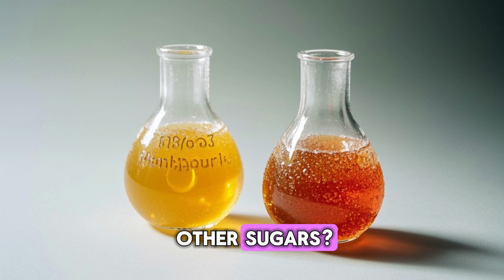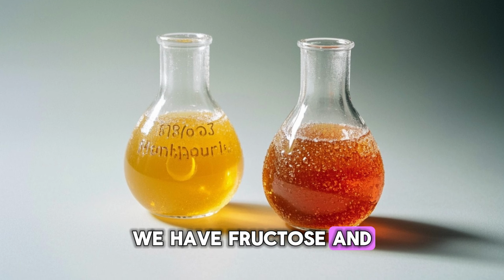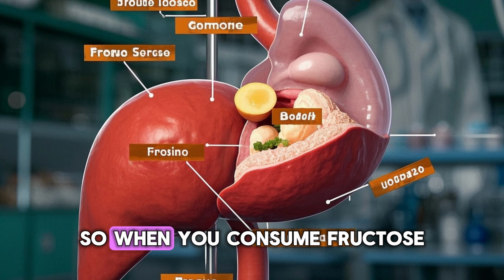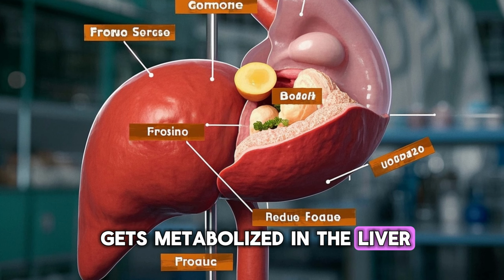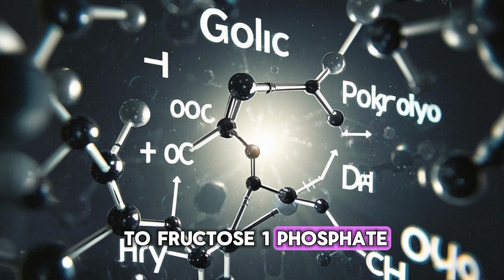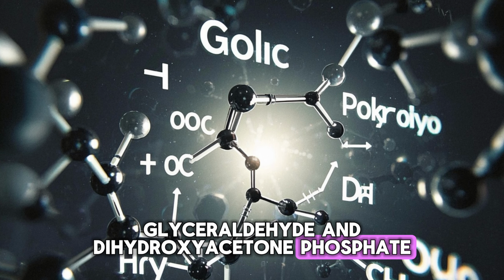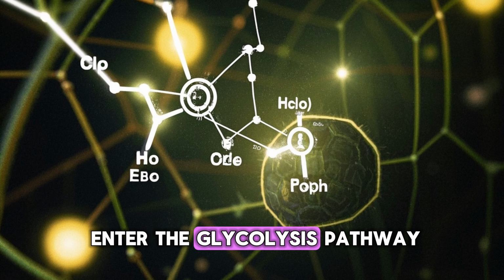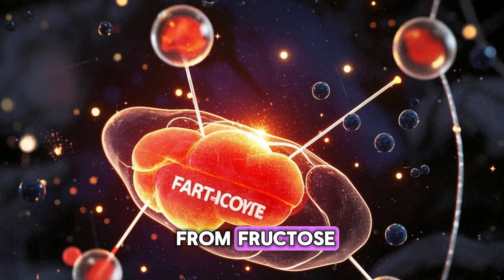"Sugar: How Much Is Too Much?"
How much sugar is too much? 🍭 In this video, we break down the truth about added sugar, how it affects your body, and why understanding your daily sugar intake is so important. Learn the difference between natural vs added sugar, discover the recommended sugar per day limits, and find out how sugar affects your health—including risks like weight gain, insulin resistance, and inflammation.

We’ll also show you where sugar hides in everyday foods, how to read nutrition labels, and give you easy, realistic tips on how to cut sugar from your diet without giving up everything sweet. Whether you're new to nutrition or just trying to eat healthier, this video is packed with useful info!